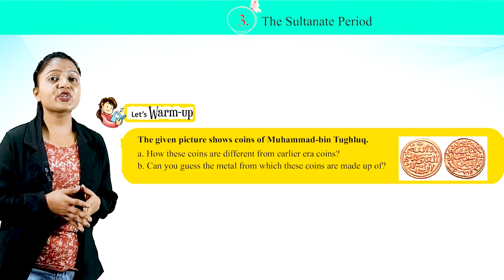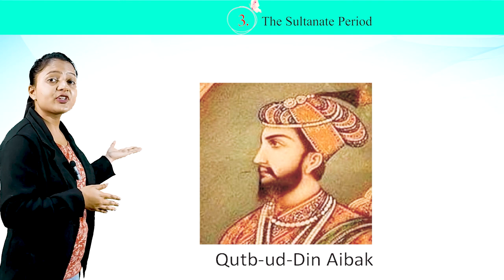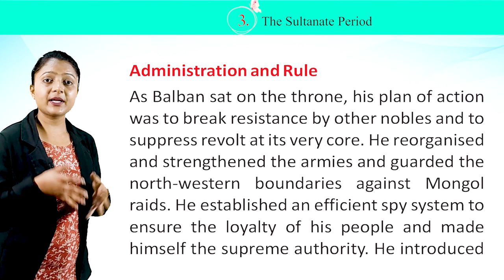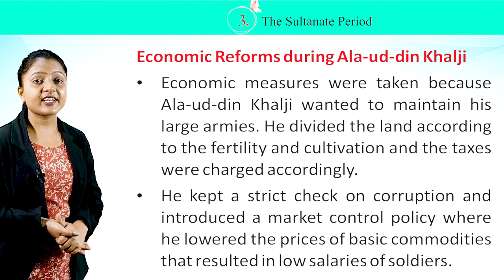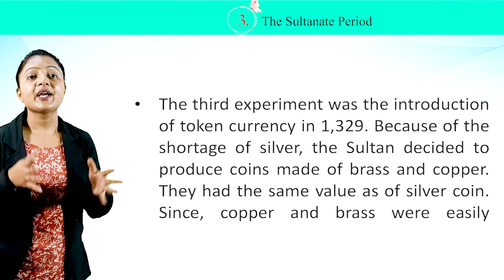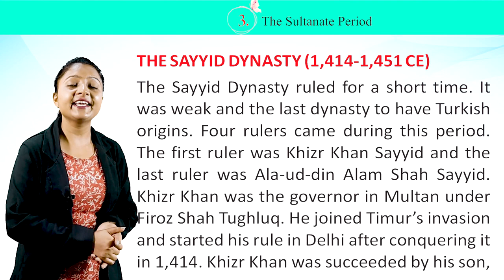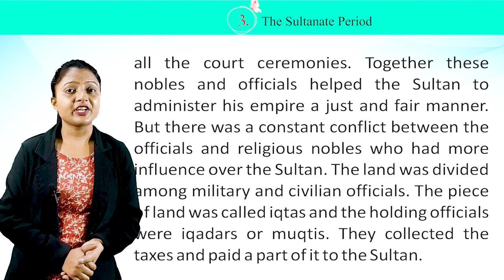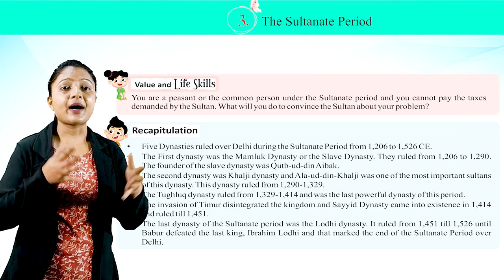CHAPTER 3 HISTORY